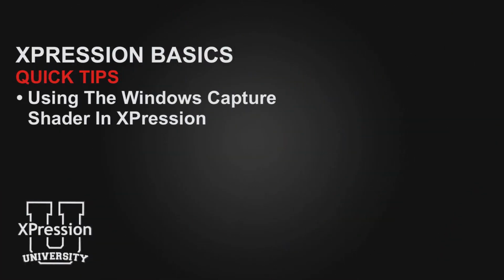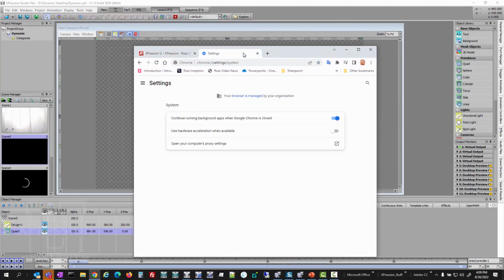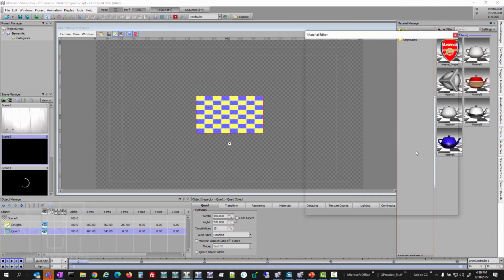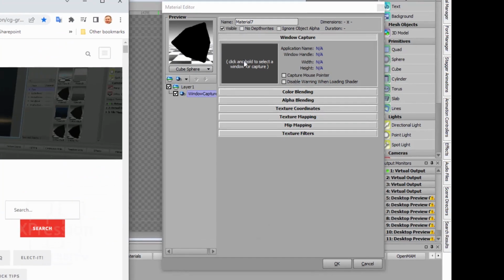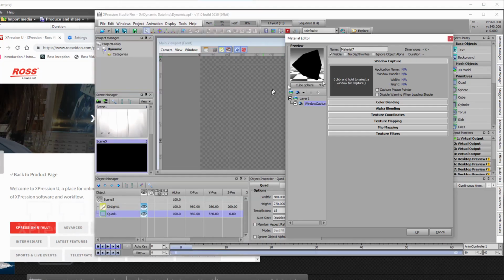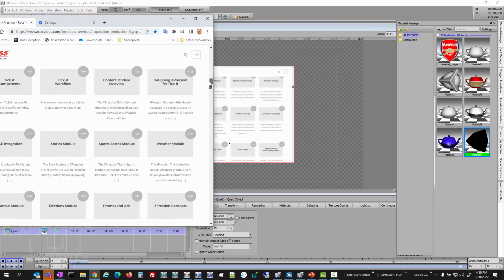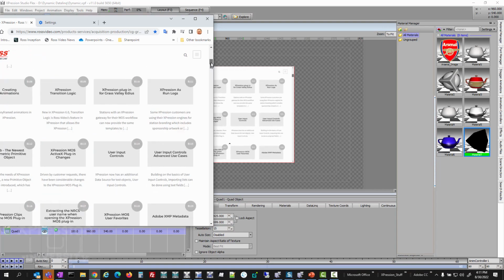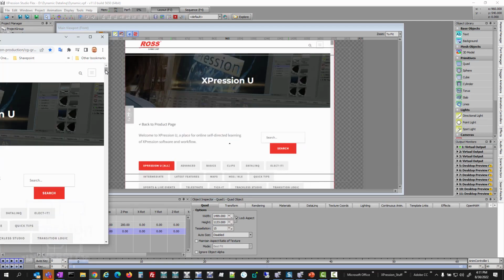XPression | Using the XPression Windows Capture Shader Tool (QT200)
XPression supports a Windows Capture Shader, which allows the XPression user to display the contents of a window on their computer as a material on any geometry in their XPression scene. This can be a web browser, Video Chat Tools, or any application on their computer. Best practice for this would be dual monitors on the XPression engine so that the desired window isn’t covered up by the XPression user interface.